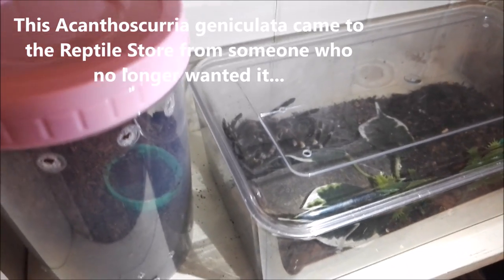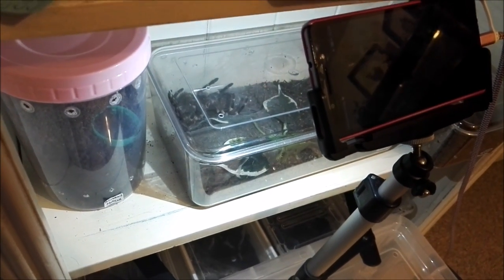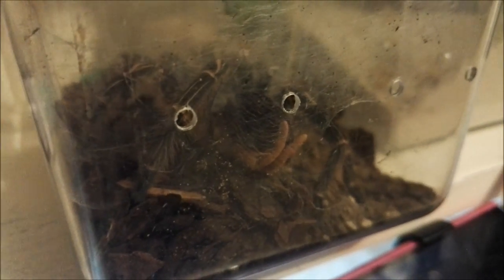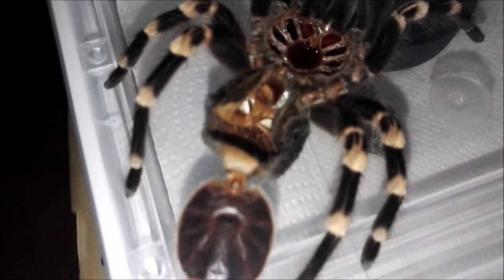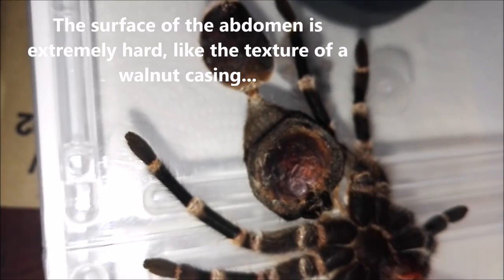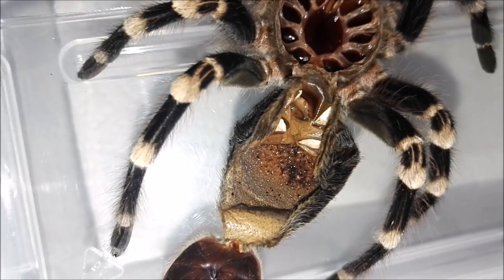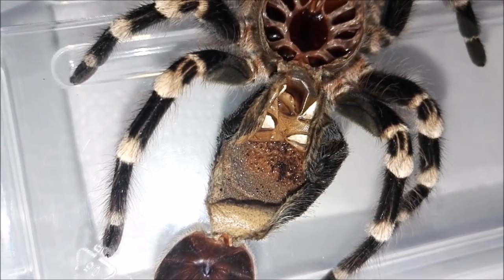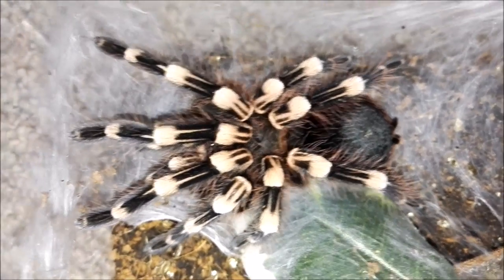Why you should NEVER use a heat lamp or mat with a tarantula (with example)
Some of you may remember from a reptile store rehousing a few weeks back the Acanthoscurria geniculata with the strange looking abdomen (link at end of video). It had the look and texture of a walnut casing and was extremely hard (The tarantulas were given to the reptile store from someone that no longer wanted them).

It looked like a burn from a heat mat or heat lamp and now, since the tarantula has moulted the injury is clear and you can see how bad it actually was.

The burn spread through her external exoskeleton straight through to the developing one underneath. The injury is still clear on the tarantula, but by no means as bad as it was. I predict it will take 1-2 moults for her abdomen to return to normal again.

If you use a heat lamp or mat, this is what you are risking - a serious injury or even the death or your pet. It is better to heat the room using your homes heat source to warm the room to the temperature required.

Credits:
Creative Commons 0 License